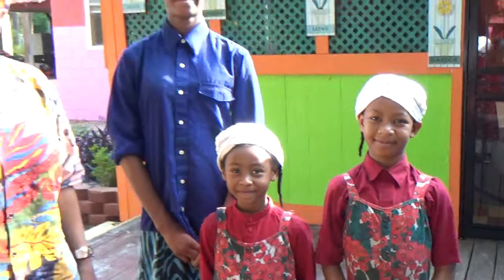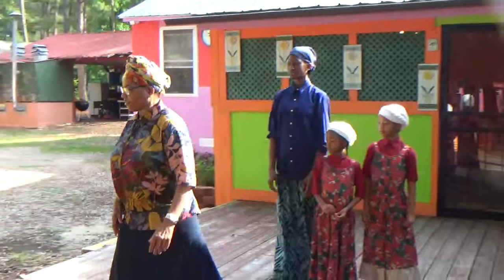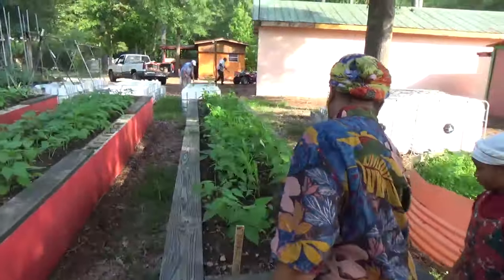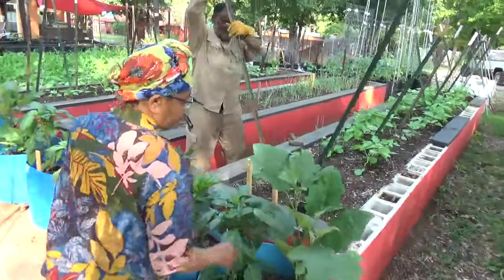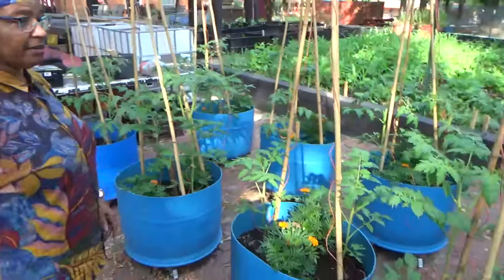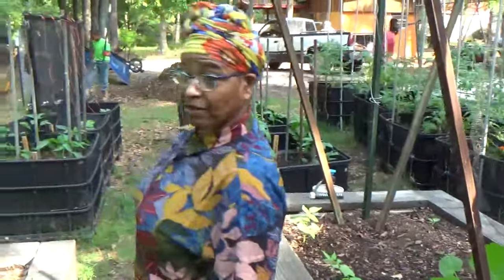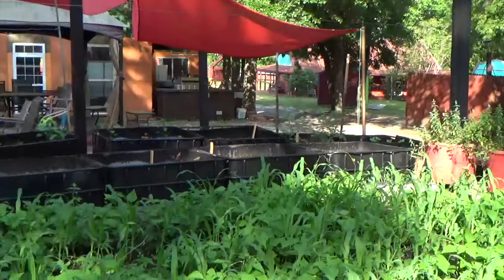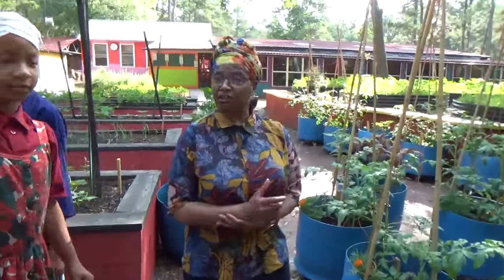On a Walk to the Raised Beds with Eema RafaiYah